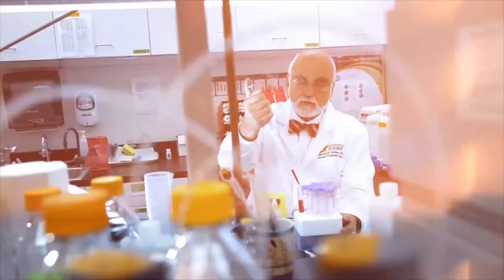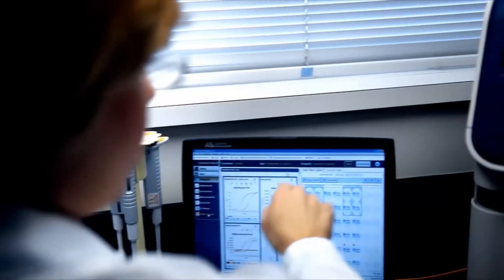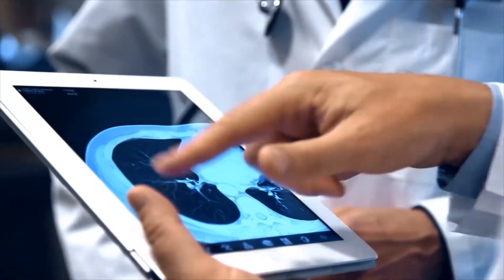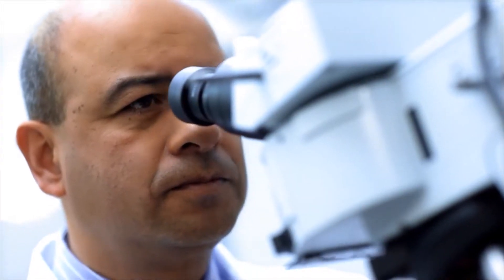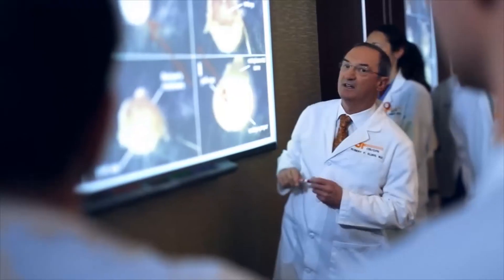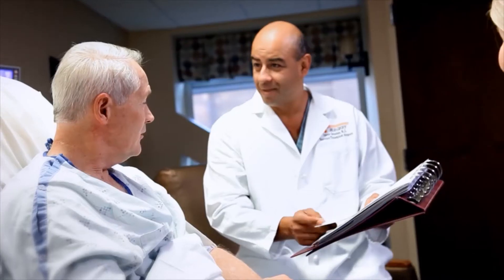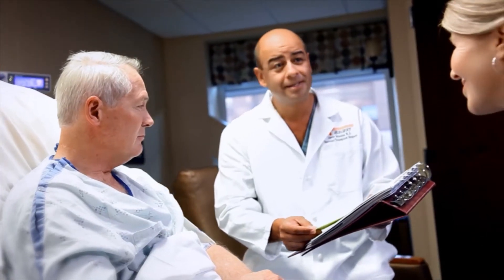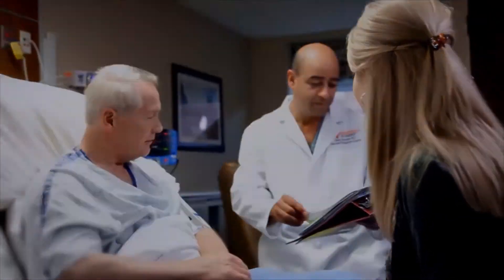Medical Moment: Abdominal Aortic Aneurysm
Dr. Michael Freeman, vasular surgeon, discusses the risk factors, signs and symptoms aortic aneurysms. In this video, Dr. Freeman will answer the following questions:
• What are the risk factors of developing an aortic aneurysm?
• What are the signs and symptoms of developing an aortic aneurysm?
• What screening tests are available to diagnose
• What treatment options are available for aortic aneurysms?

For more information about aortic aneurysms, vascular surgery or other services available at The University of Tennessee Medical Center, visit our or call the Healthcare Coordination office at